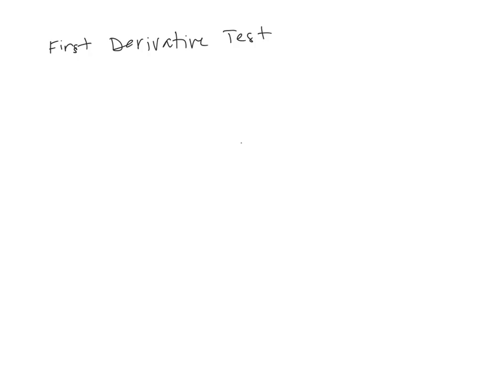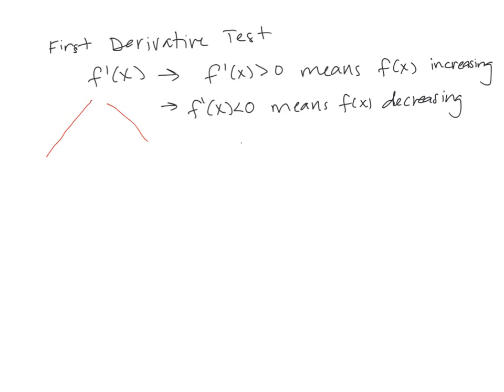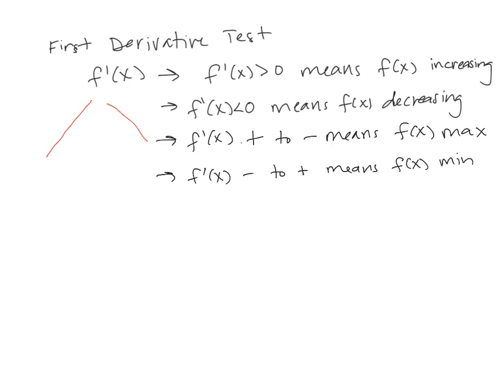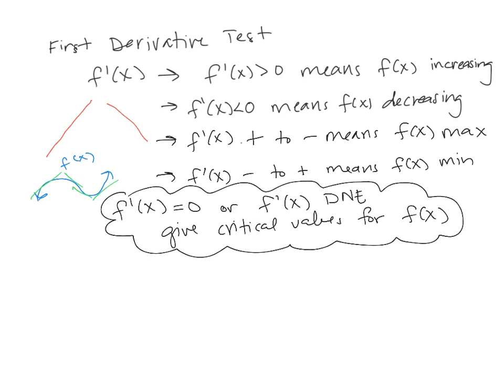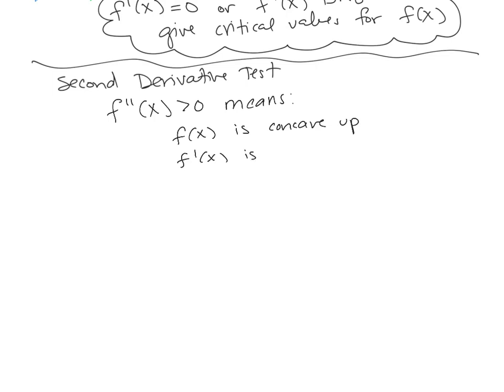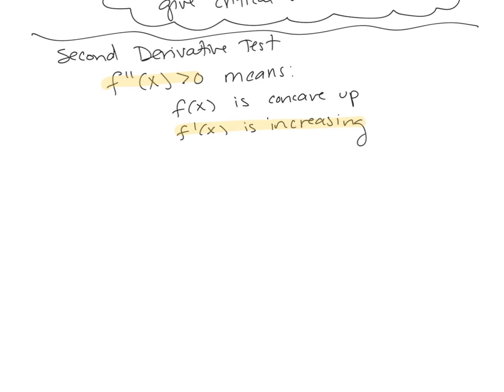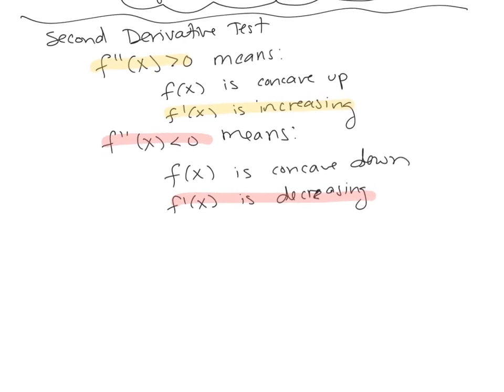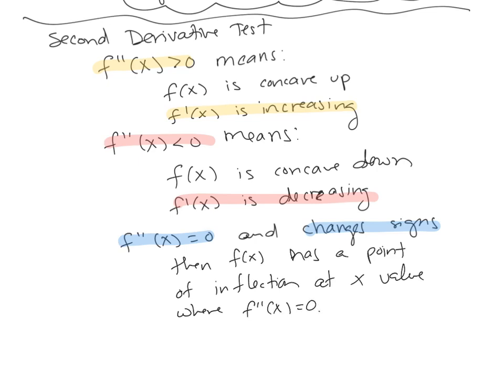4.3 and 4.4 Summary